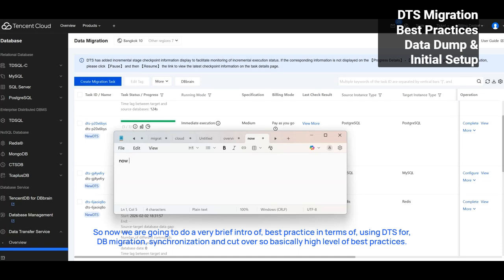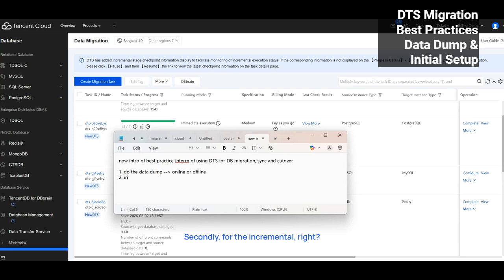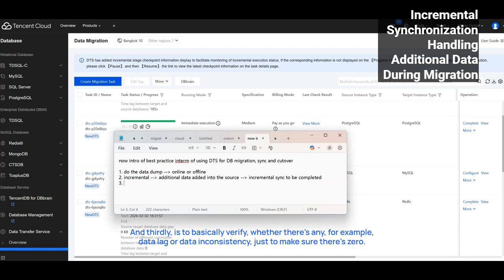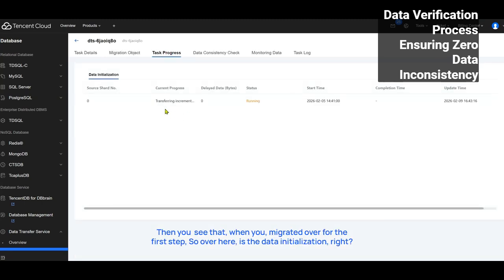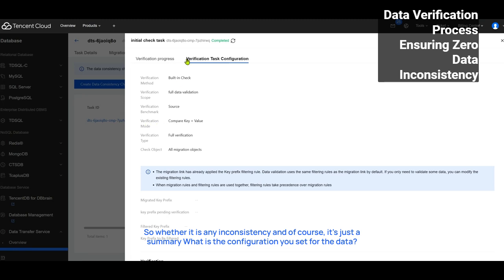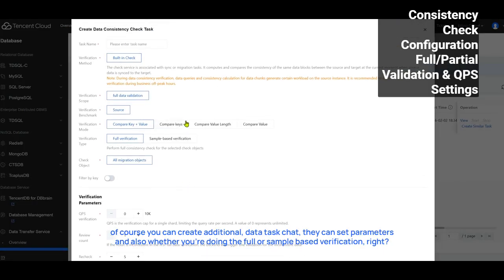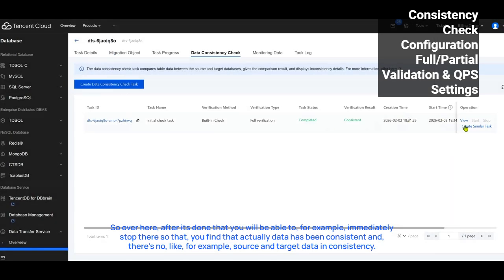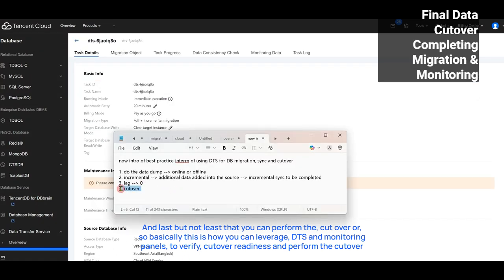10 DTS cutover readiness check best practice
Mastering DTS: Best Practices for DB Migration and Synchronization

In this episode, we delve into best practices for using Data Transmission Service (DTS) for database migration, synchronization, and cutover. We cover the essential steps including data dumping, incremental data synchronization, data consistency checks, and final data cutover. You'll learn how to monitor DTS processes, configure data verification, and use various settings to ensure smooth and efficient database transitions. Whether you're dealing with online or offline migration, this guide provides a comprehensive overview to help you achieve successful outcomes.

00:00 Introduction to Best Practices for DB Migration
00:18 Data Dump: Online and Offline Methods
00:28 Handling Incremental Data During Migration
00:51 Verifying Data Consistency
01:00 Final Data Cutover Process
01:08 Using DTS Tool for Migration
01:38 Monitoring Data Consistency
02:15 Setting Parameters for Data Verification
02:43 Final Checks and Cutover Readiness